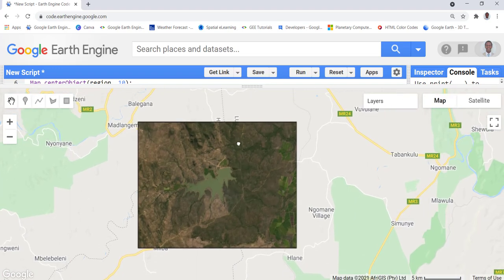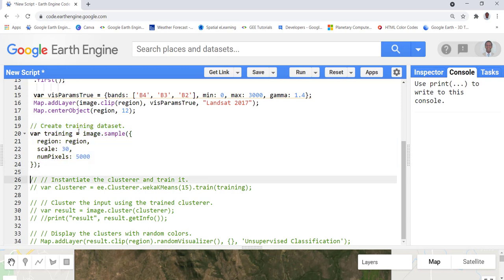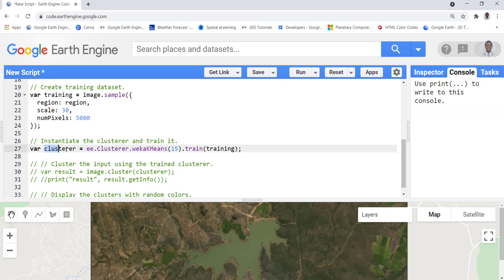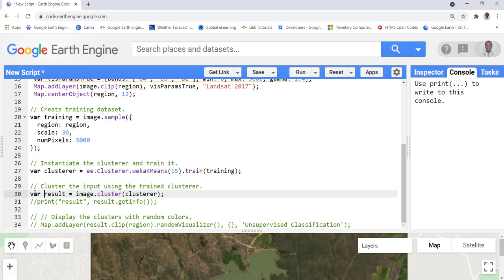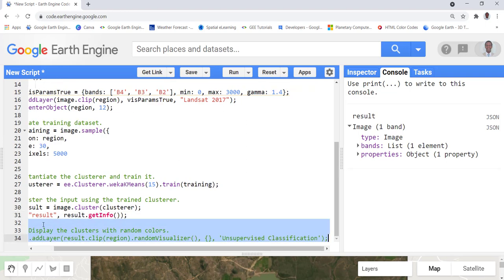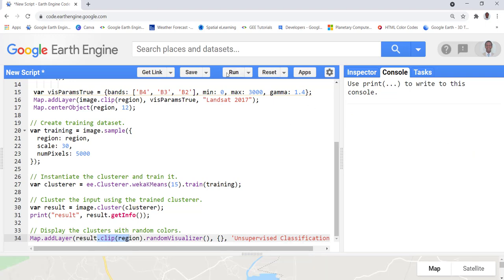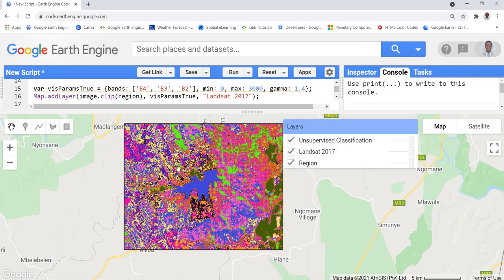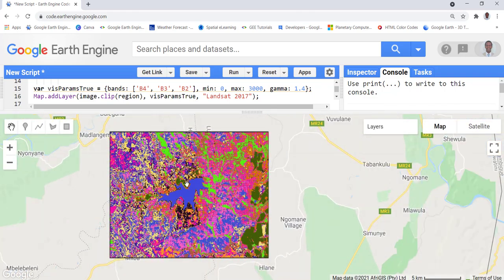Unsupervised Classification using Landsat Images on Google Earth Engine | Machine Learning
In this tutorial, we will discuss how to run a supervised classification in Google Earth Engine. This tutorial will also show you how to classify Landsat data using a clustering algorithm.